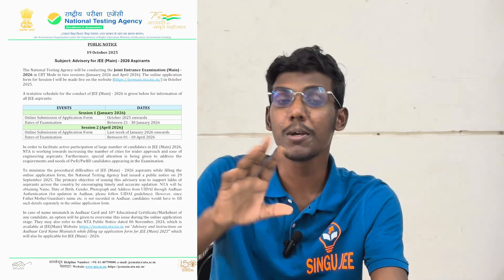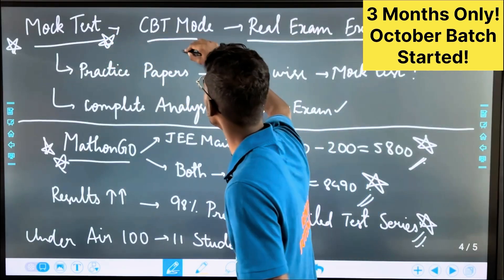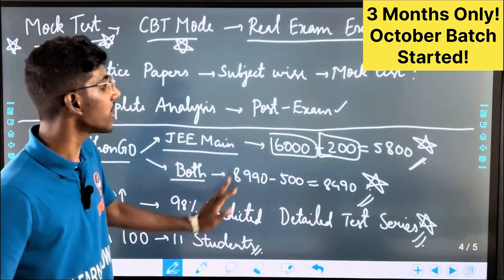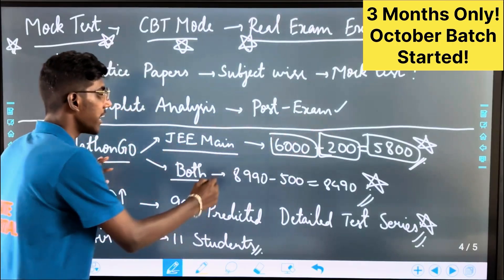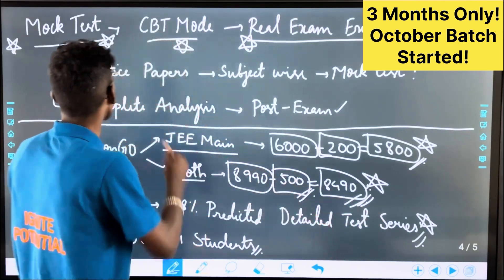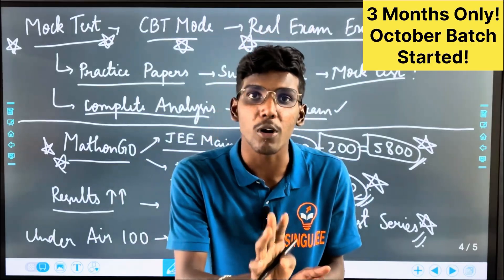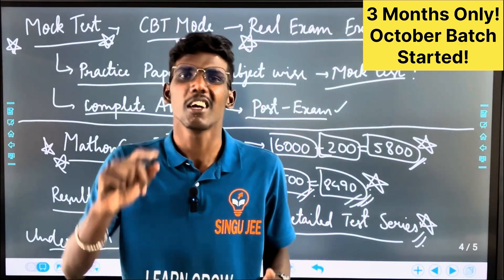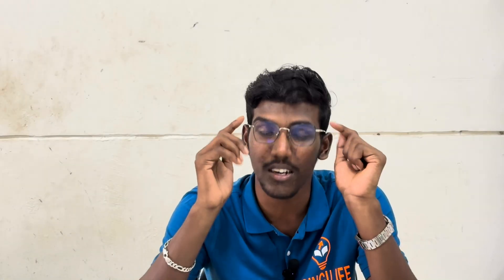NTA JEE Main 2026 Official Major Update in Tamil | JEE Main 2026 Exam Dates Out! | JEE Main 2026-SJT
Code: MYKMPA92

Best test series for JEE Main!

WhatsApp Group Community Link!
Singu JEE Tamil WhatsApp Group! - JOIN!

Name Mismatch PDF Link!

0:00 NTA Major Update!
1:06 JEE Exam Dates OUT!
2:20 Good News! - Cities!
3:14 Helpful NTA!
4:06 Name MisMatch!
5:35 3 Months!
6:29 Mock Test!
9:11 Outro!